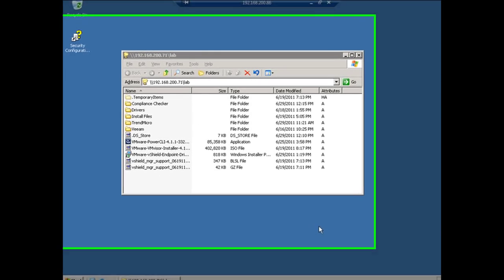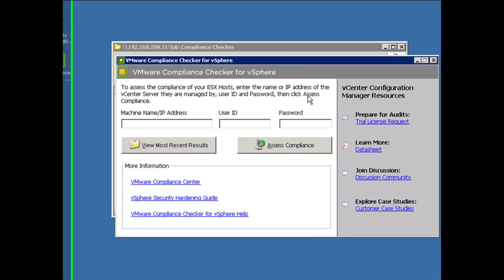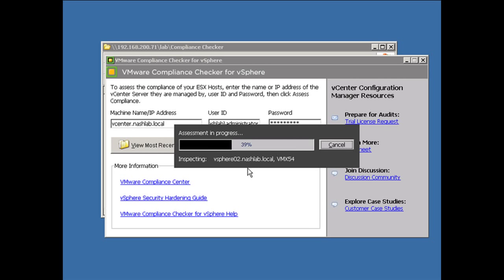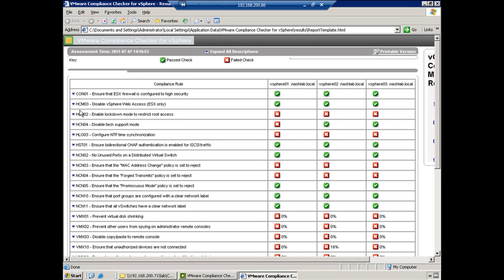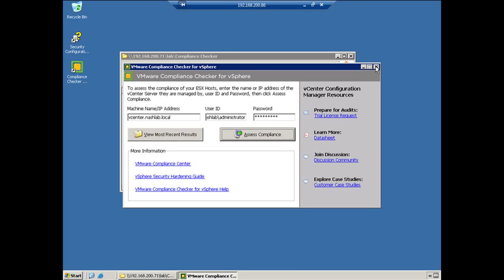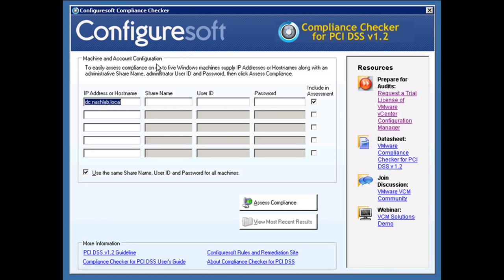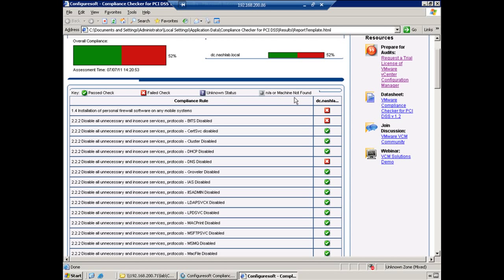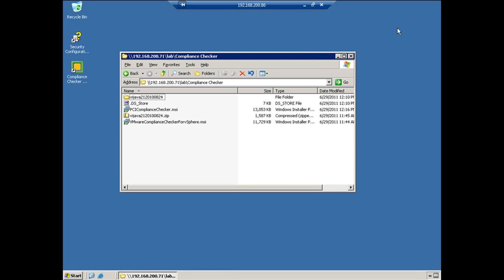Free VMware Compliance Tools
In this demo from Pluralsight's vSphere Security course, Jason Nash shows off two great compliance tools that VMware provides for free!